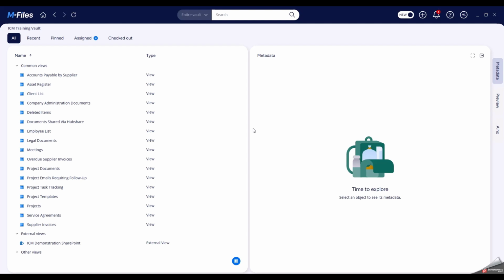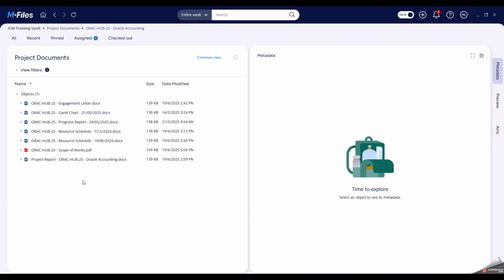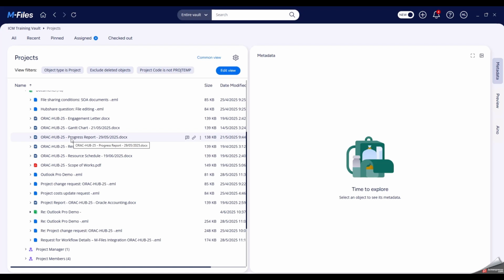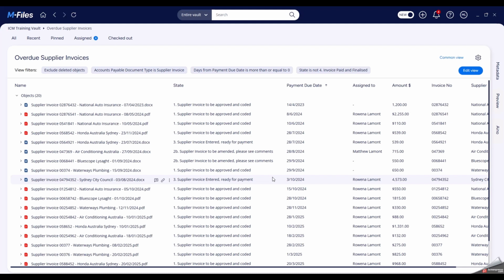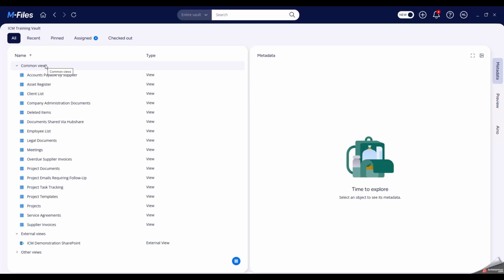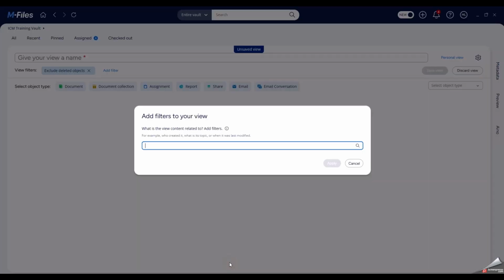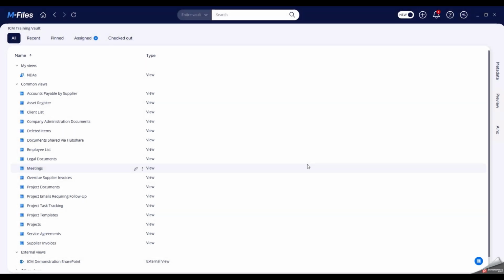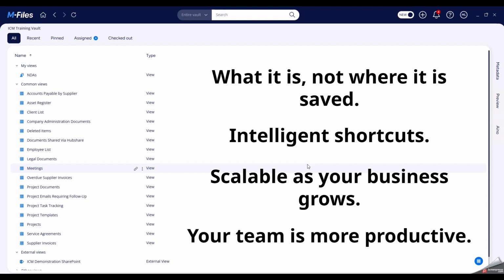See how M-Files Views speed up document search and retrieval!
See how M-Files frees your team from the shackles of folders to make document searching easy. You might even be able to send your document folder administrator on a permanent holiday!

Contact Innovative Content Management for a free M-Files demo.